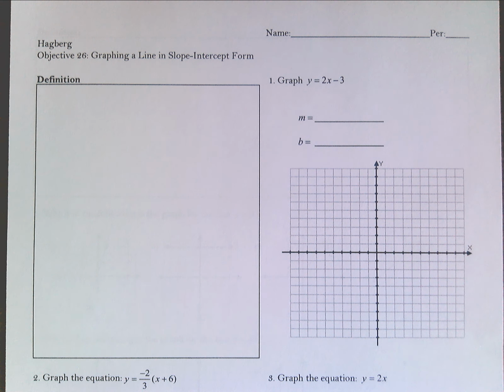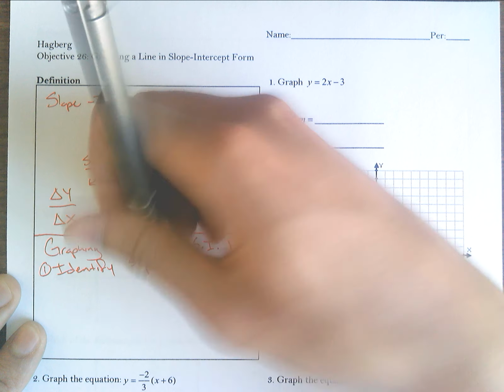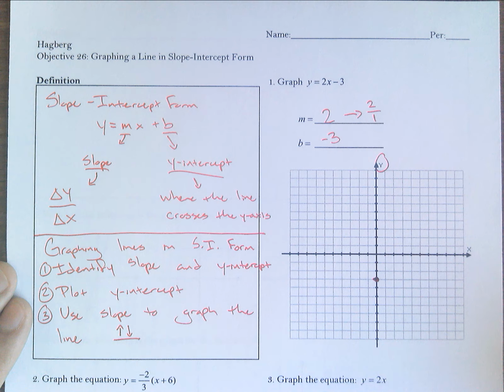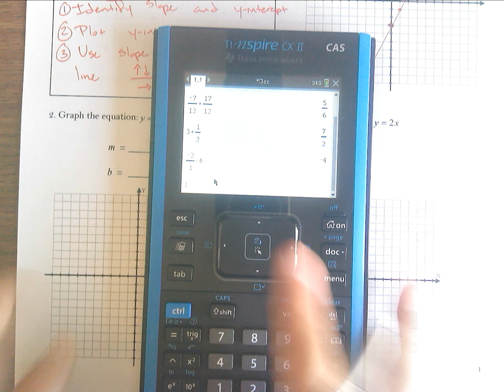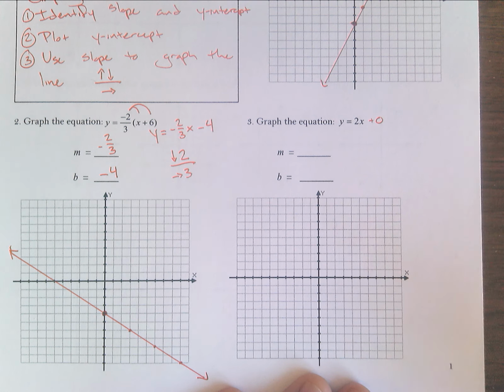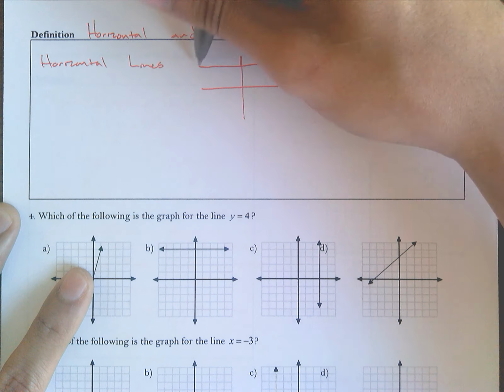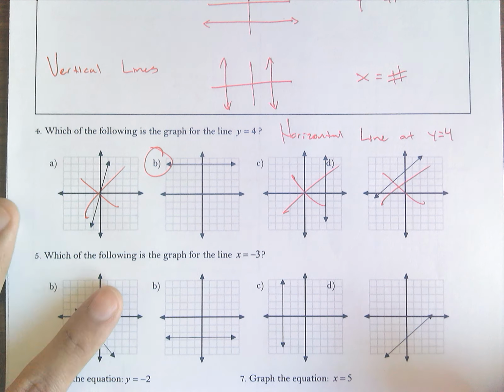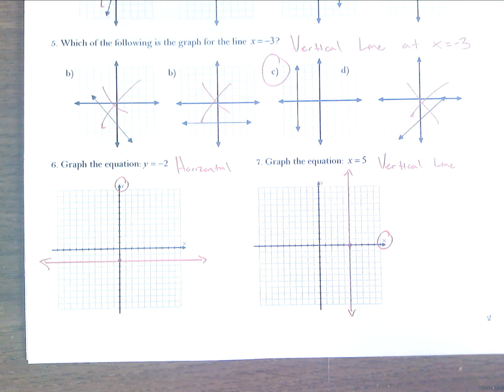Objective 26: Graphing a Line in Slope-Intercept Form